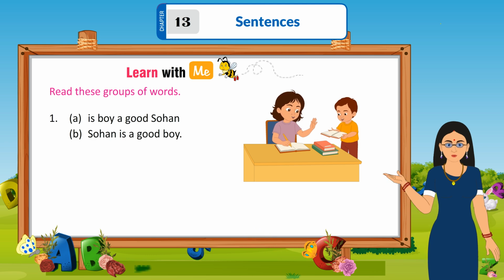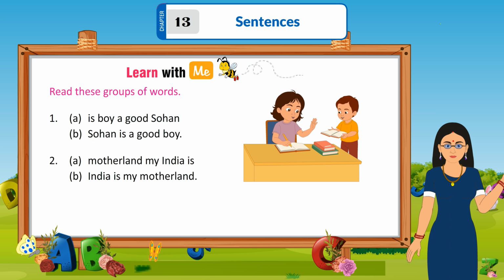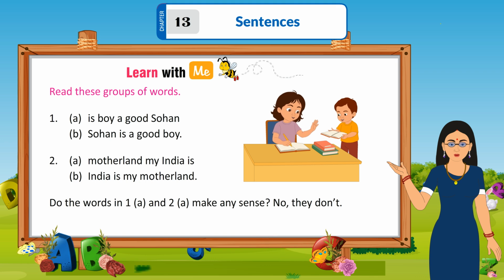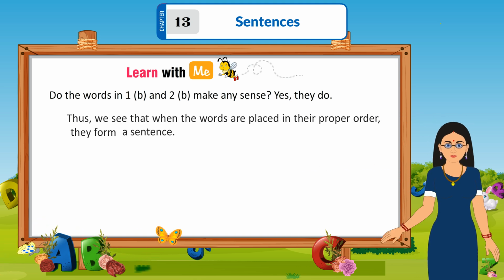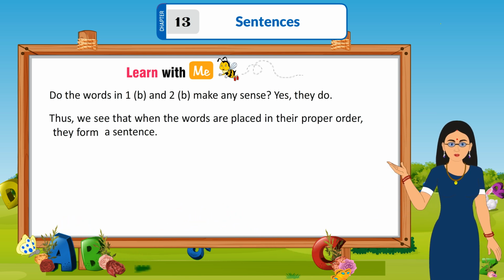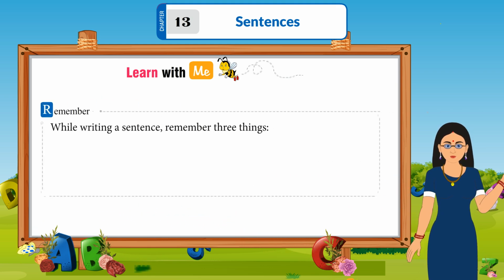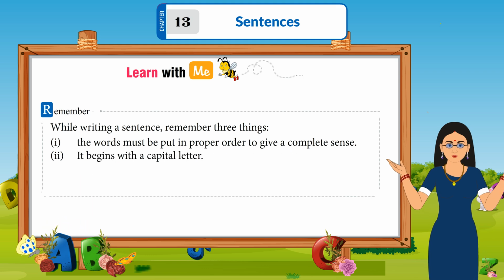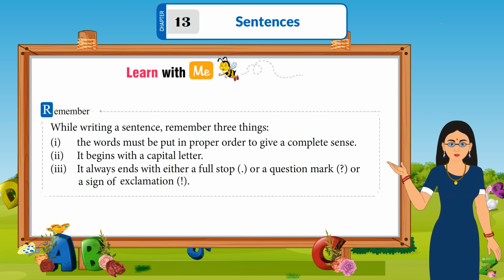Ch-13 Sentences | Easy English Grammar | Class 2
Learn how to make correct sentences in English in a simple and fun way! 😊
This chapter helps Class 2 students understand the structure of sentences and write or speak clearly.

✨ What you’ll learn:
✔️ How to make simple sentences
✔️ Using nouns, pronouns, verbs, and describing words correctly
✔️ Easy examples for better understanding
✔️ Practice sentences to improve learning

🎯 Perfect for beginners and young learners to build a strong foundation in English grammar.

👉 Watch now and learn how to make perfect sentences easily!